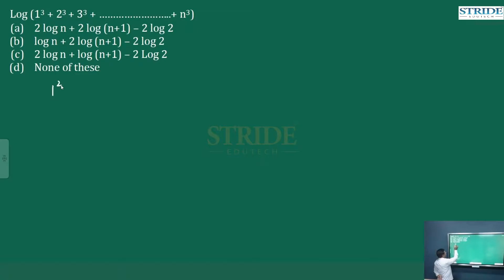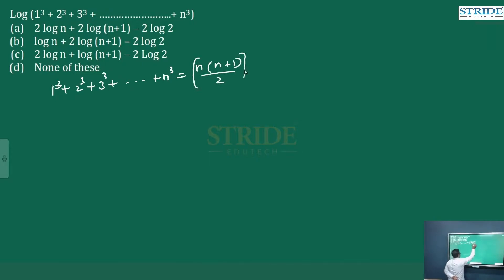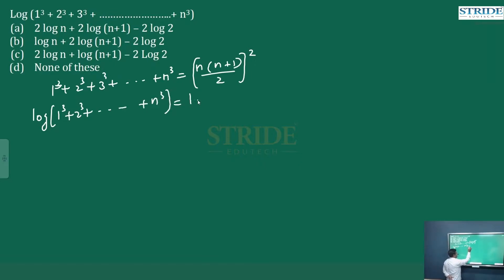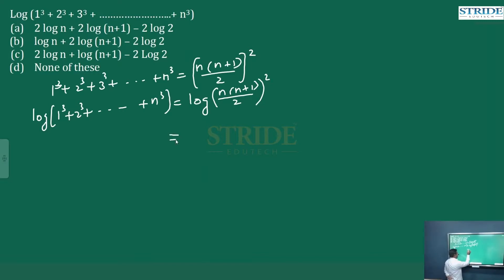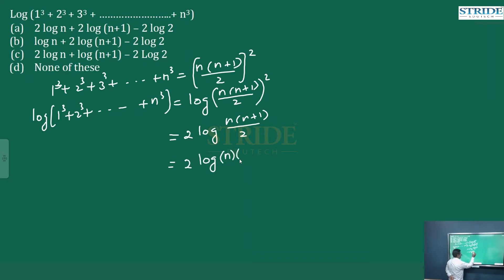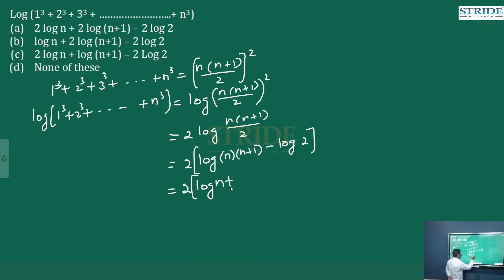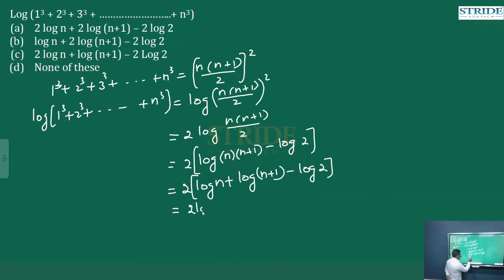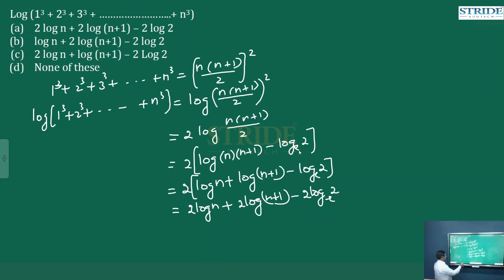CA CPT Quantitative Aptitude Sample Problem 2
Mr. V.Seenuvasan from Stride Edutech is solving a sample problem from Quantitative Aptitude in CA-CPT course in this video.